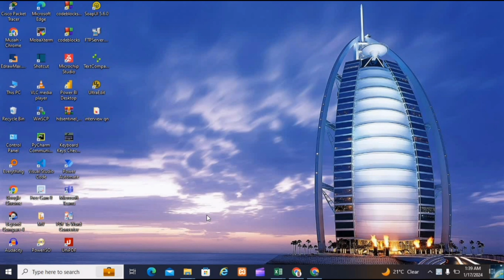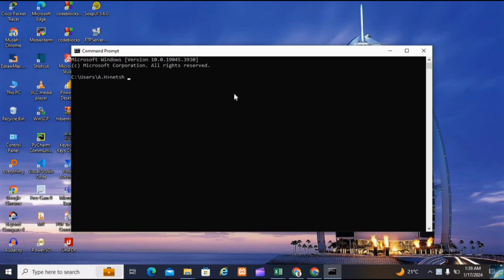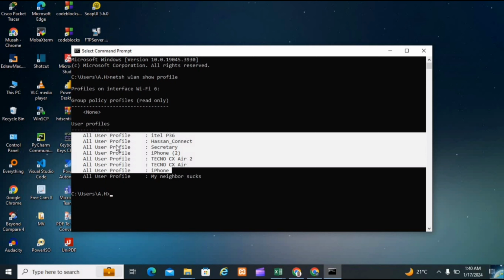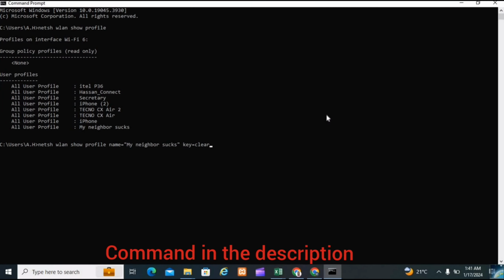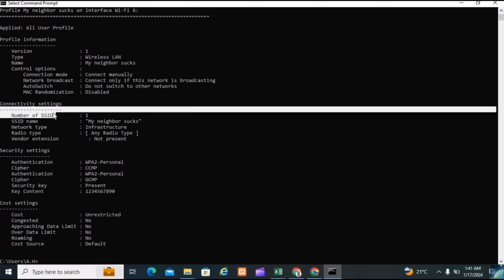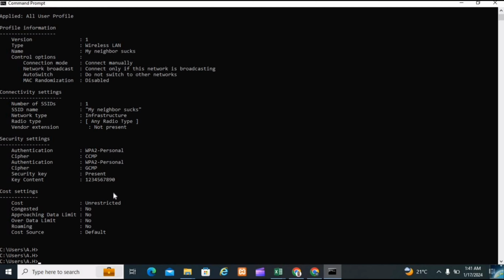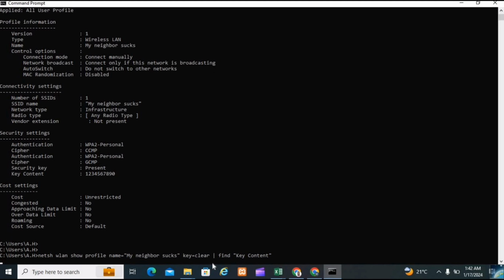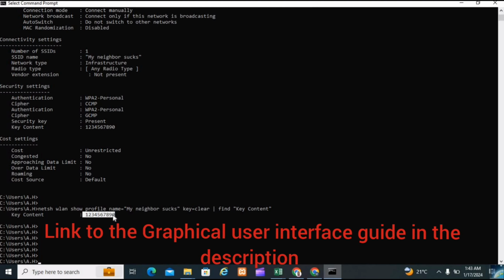How to Find WiFi Password 🔑 on Windows Computer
In this step-by-step tutorial, find out how to get your Wi-Fi password on a Windows PC. This works on all versions of Windows, including 7, 8, 10, and 11. If you forgot your Wi-Fi network password, you can find it if you have another Windows PC already connected to your Wi-Fi network. After you find your password, you can use it on another PC or device to connect to your Wi-Fi network.